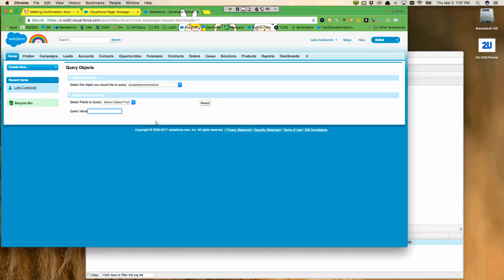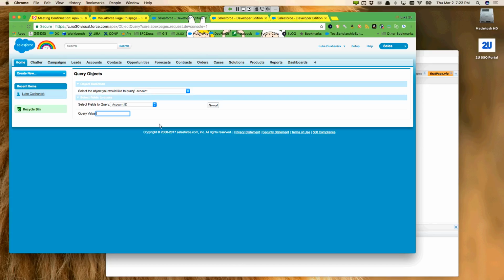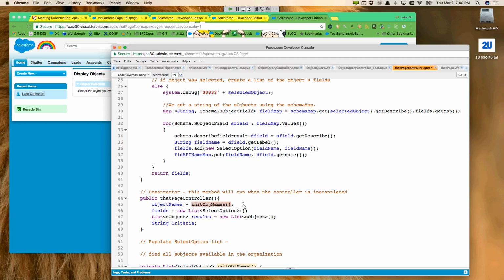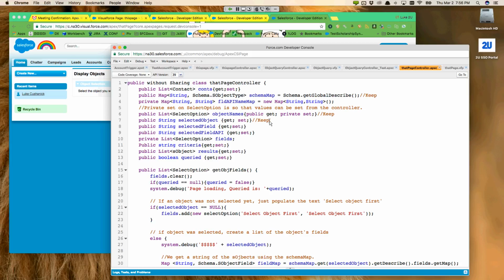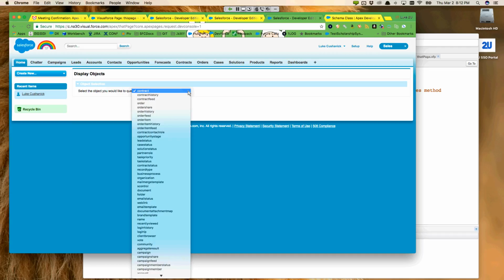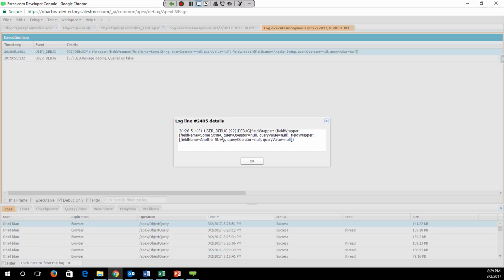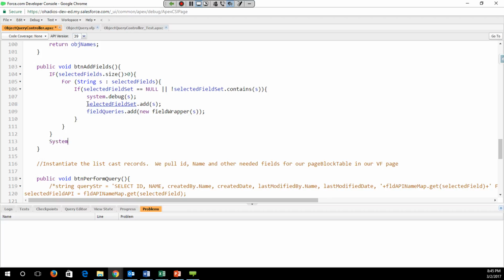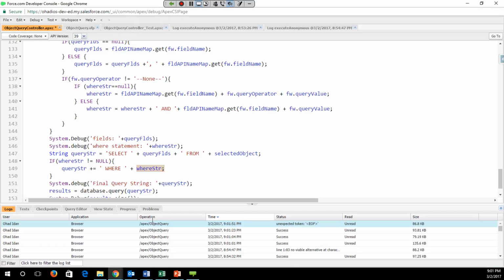Webinar 14 - Even more visualforce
Links to resources used during this session are listed below.

Topics Covered:

- Using Multi-select pick-list to select object fields to query
- Review of custom classes
- Using custom class to collect user entered field-query
- Creating a dynamic SOQL query to utilize selected fields

Even though we did not review dynamically presenting the queried fields on the page, the code in the GIST will do that.
We will review that on our next session.

Resources:
GIST Repo: